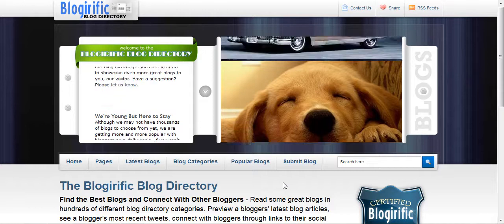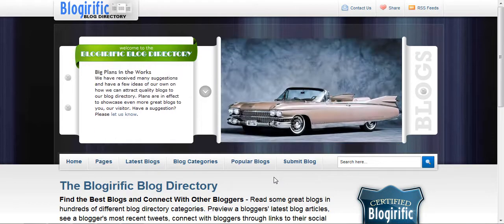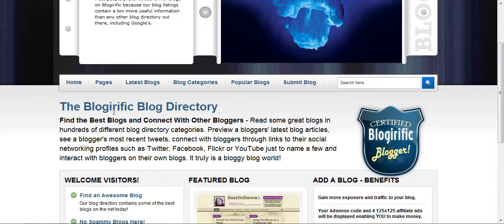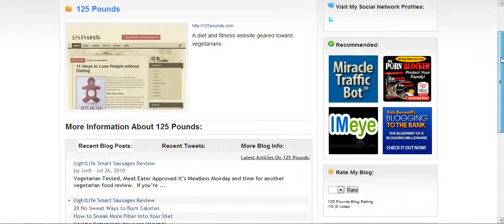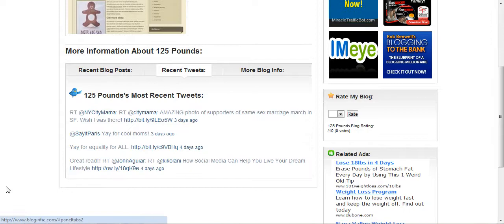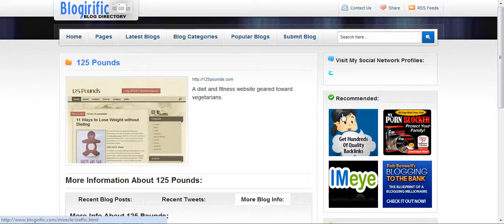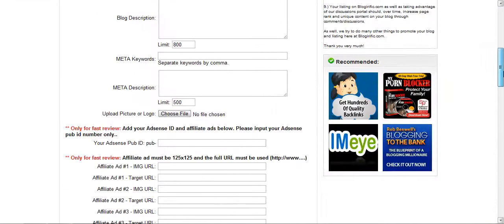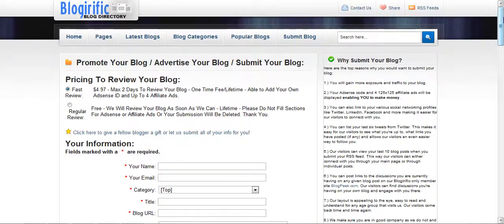Blogirific - awesome blog directory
- we are reviewing blogirific.com, an excellent model for what can be done with the PHP Link Directory Script. For only $5 you get to list your blog, plus link to social profiels, get banner space and adsense revenue sharing.